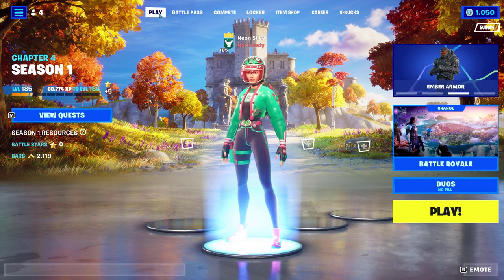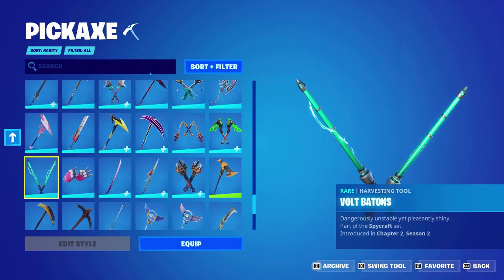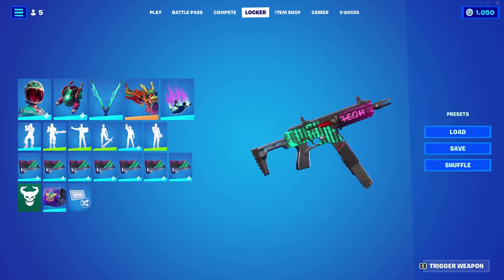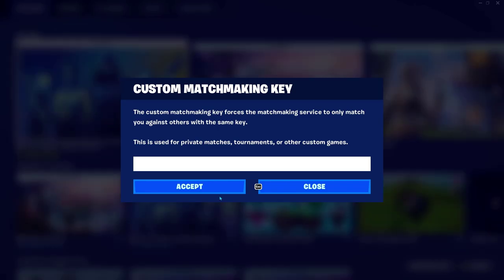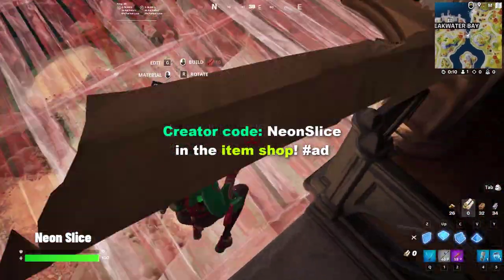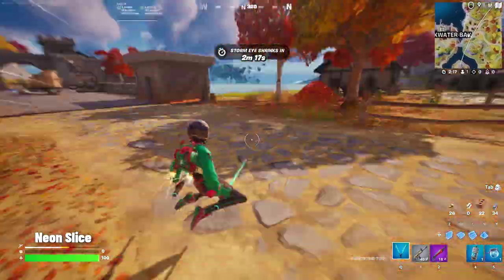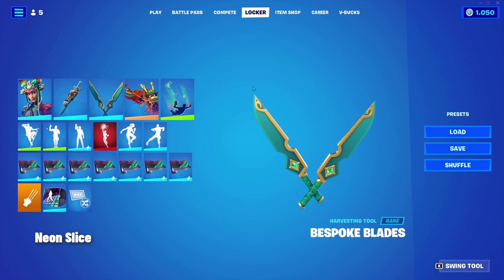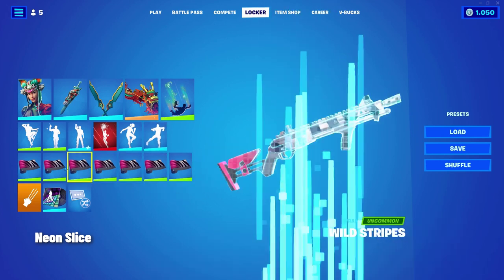Fortnite Ancients Reborn Bundle Gameplay (Jade Racer, Tigeress & Smoke Dragon)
Fortnite Jade Racer, Tigeress & Smoke Dragon BEST COMBO & LOCKER PRESET for the Ancients Reborn set in Fortnite's Year of The Rabbit Lunar New Year item Shop - Fortnite Battle Royale event.

Use creator code: NeonSlice
in the item shop or Epic Games store! # ad
[Timestamps]
0:00 Jade Racer preset
1:40 Jade Racer Gameplay
3:30 Tigeress preset
4:30 Tigeress Gameplay
6:25 Smoke Dragon preset
7:30 Smoke Dragon Gameplay
10:08 Outro

[Topics]
fortnite jade racer
jade racer fortnite
fortnite lunar new year
fortnite year of the rabbit
fortnite tigeress
fortnite smoke dragon
ancients reborn
chinese new year